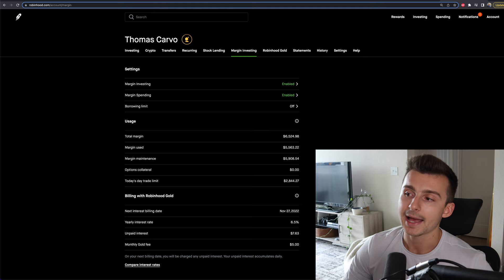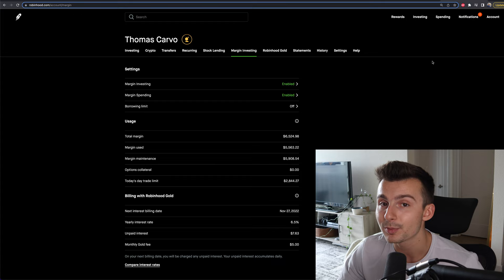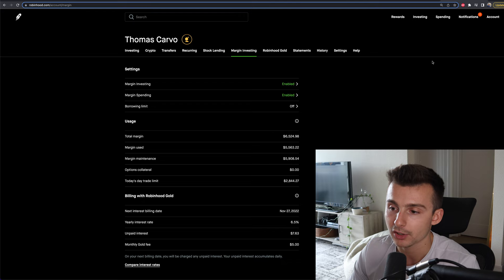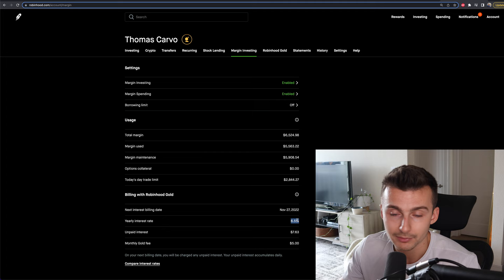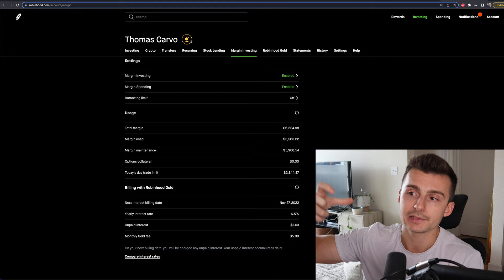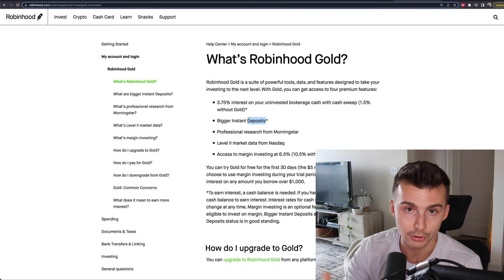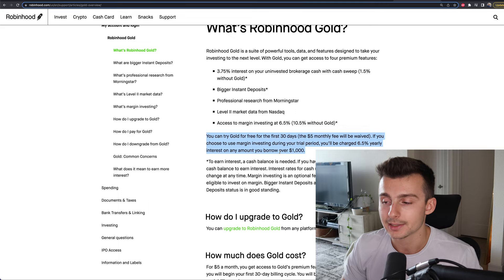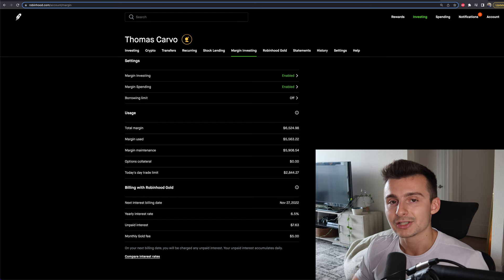Robinhood Margin Explained | Know This Before Using Margin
In this video we are covering what you need to know about using margin on Robinhood.

                                  🔽 RESOURCES 🔽